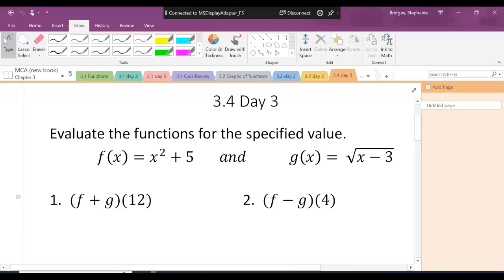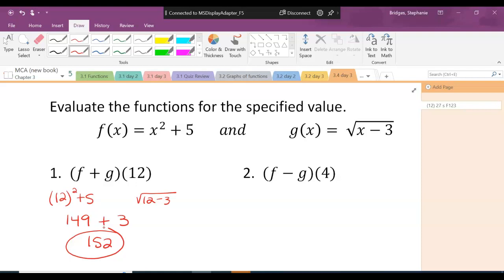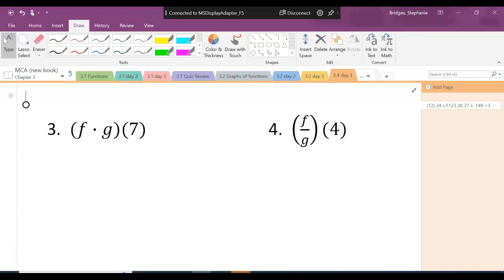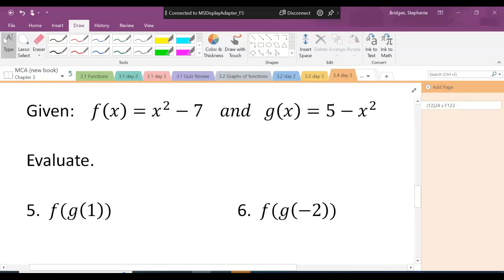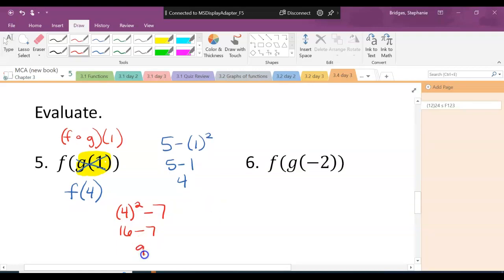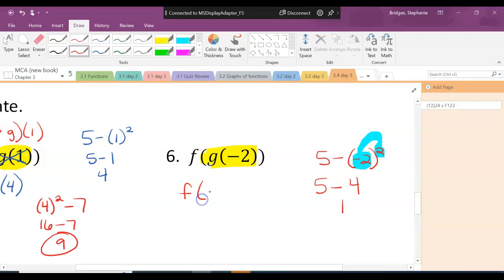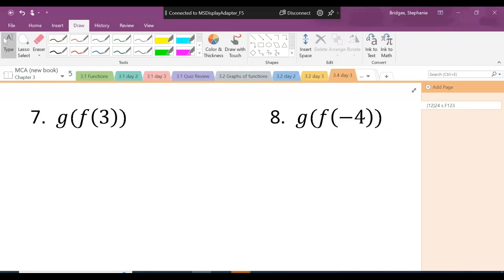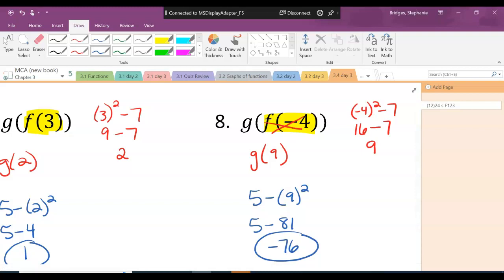3.4 day 3 class notes